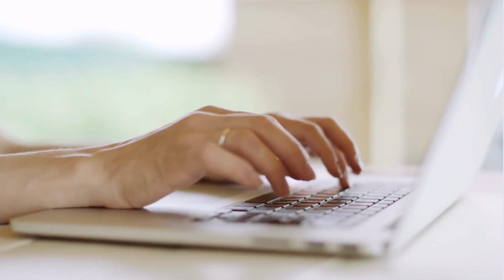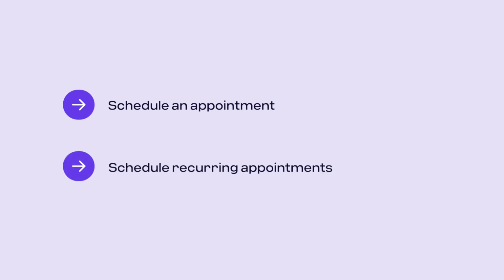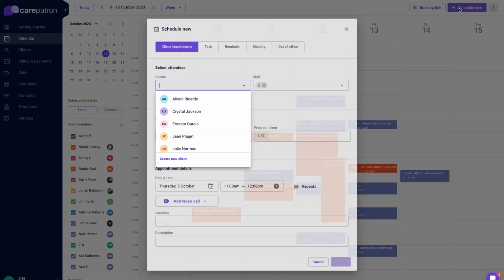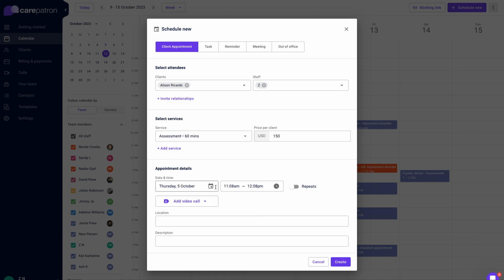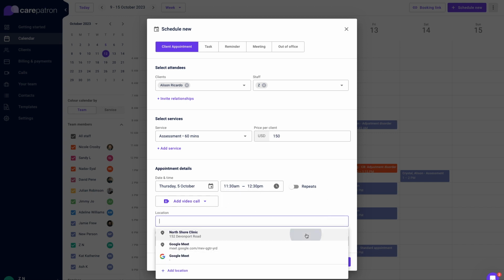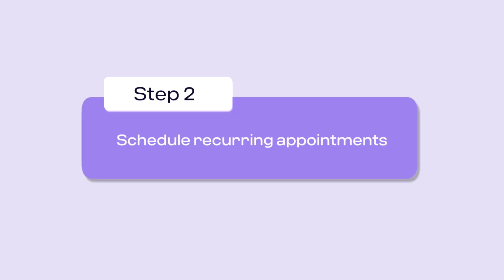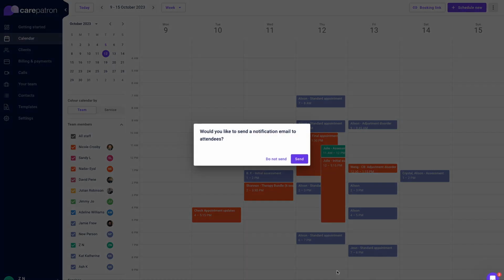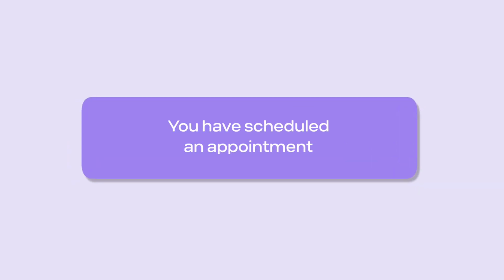Carepatron Tutorial: Schedule an Appointment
Streamline the appointment booking process at your private practice by following our comprehensive, step-by-step tutorial. Learn how to effortlessly schedule appointments using our Carepatron platform.

Intro 0:00
Schedule an appointment 0:25
Schedule a recurring appointment 0:49